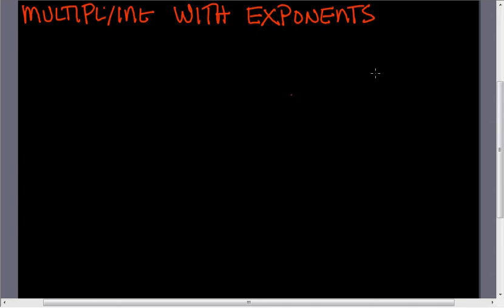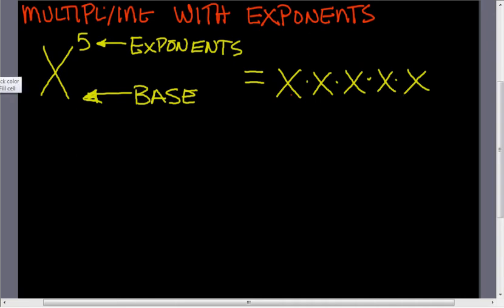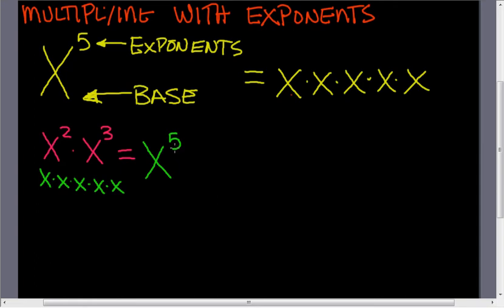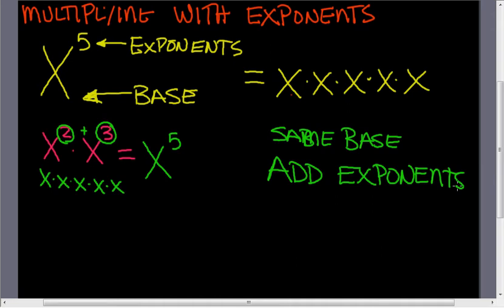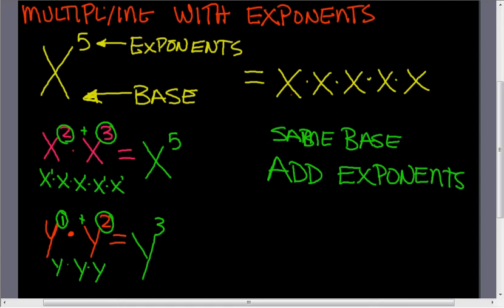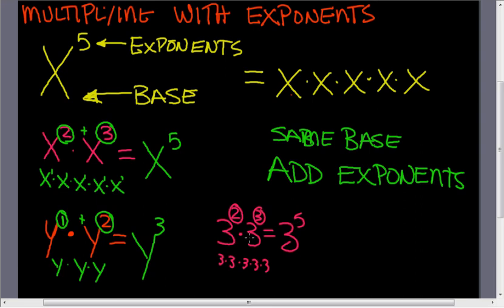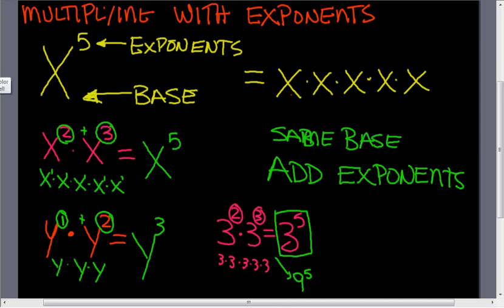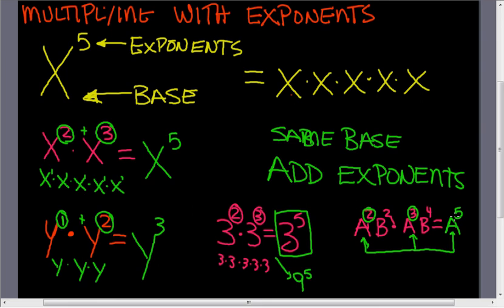Exponents - Multiplying and Simplifying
How to simplify exponents when they are multiplying each other.